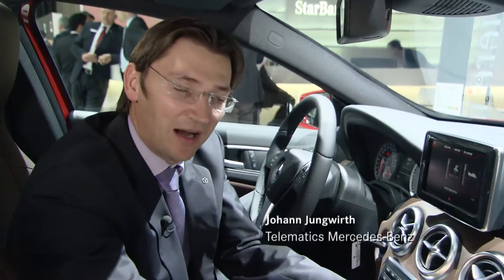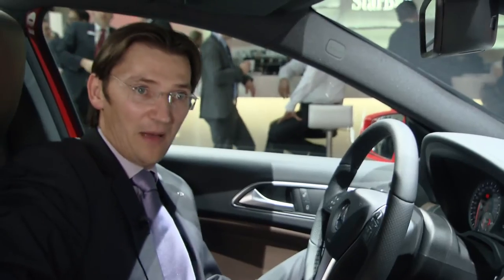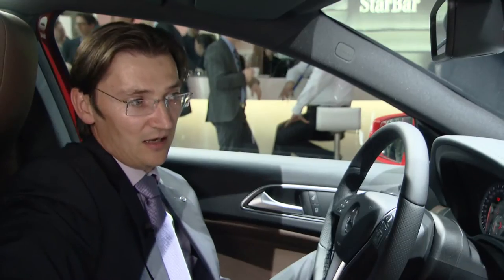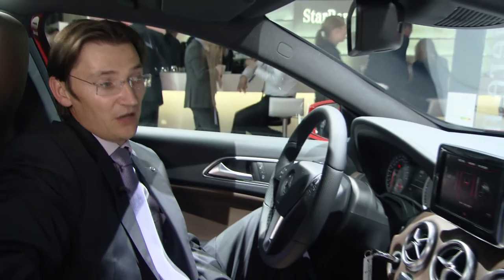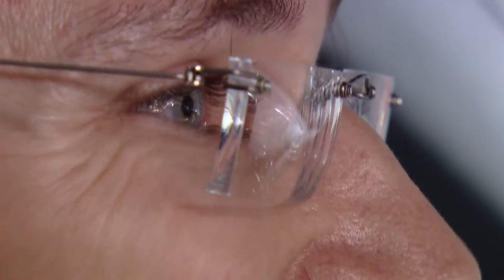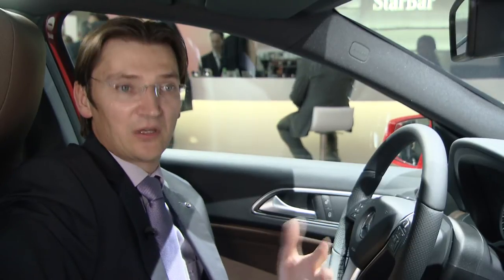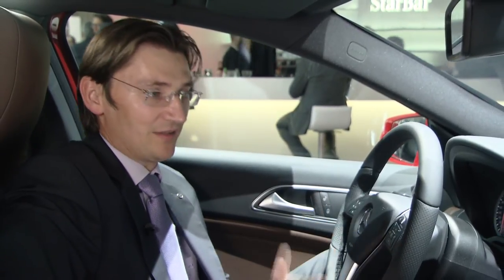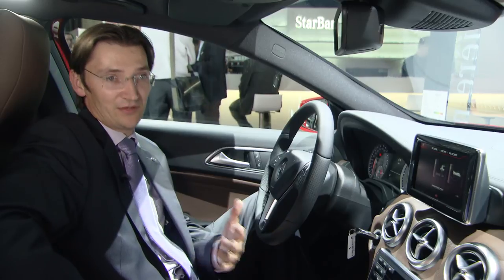The iPhone on wheels - Mercedes brings Siri to the A-Class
CCM-News, Geneva. Mercedes-Benz developed an app to bring the iPhone and soon Android smart phones to its all new A-Class. With the iPhone 4 S and Siri a seamless voice supported integration of most iPhone apps is possible. Here is how it works.